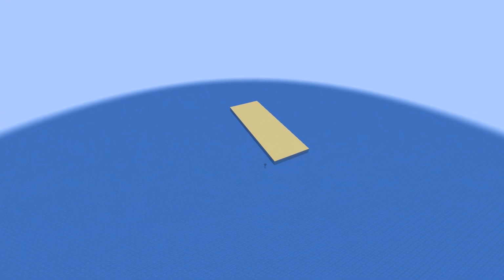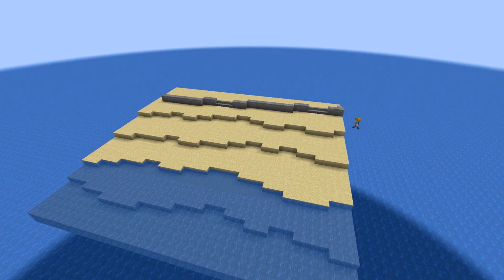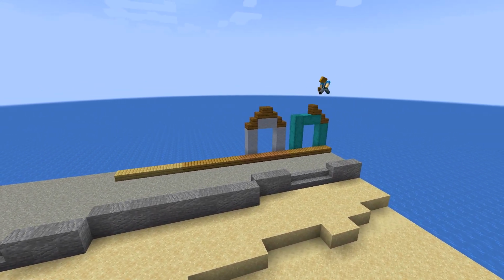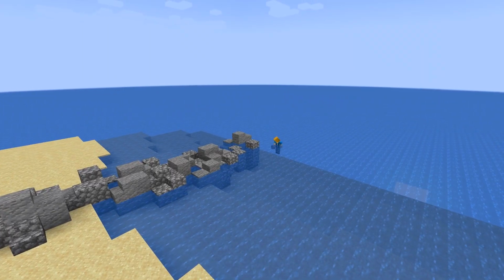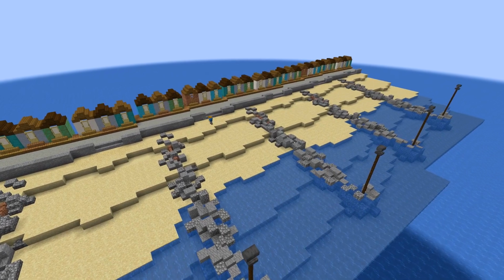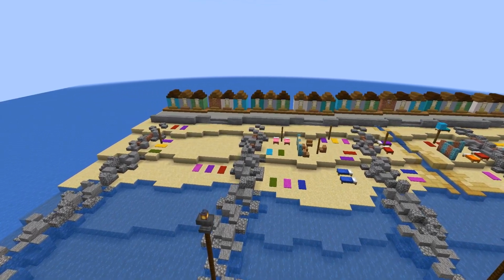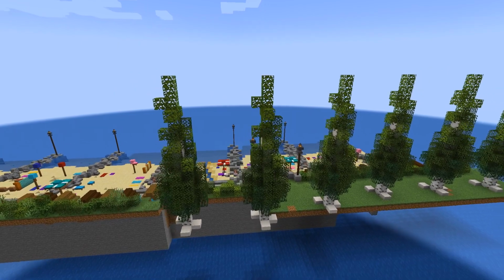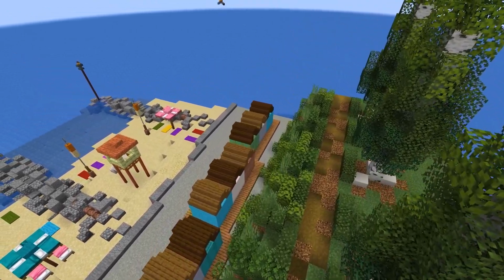Tips and Tricks for making and EPIC Beach in Minecraft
Basically building the beachfront where my Grandad lives into Minecraft,  showing all the tips and tricks along the way.